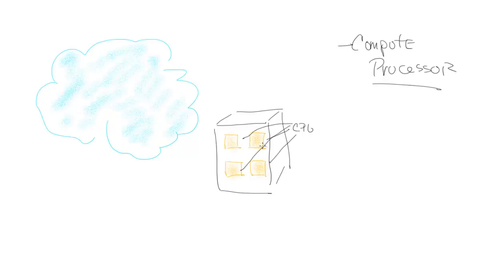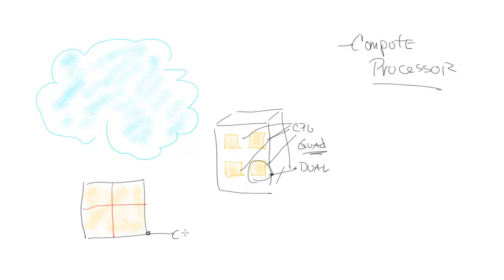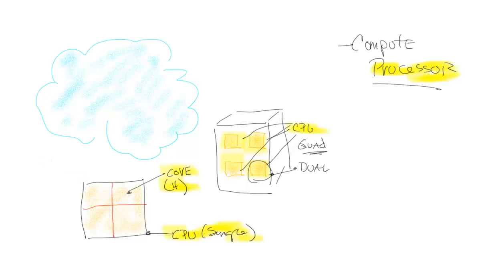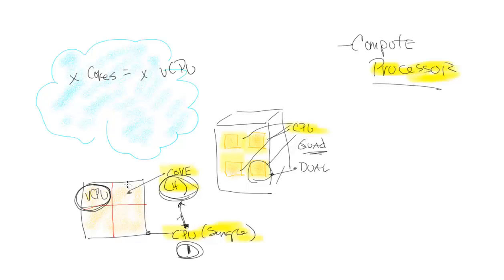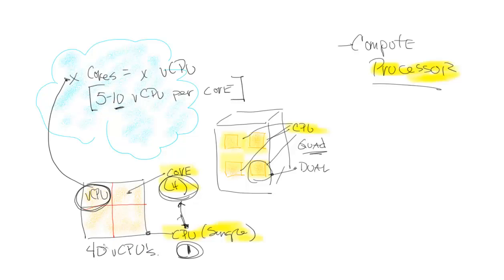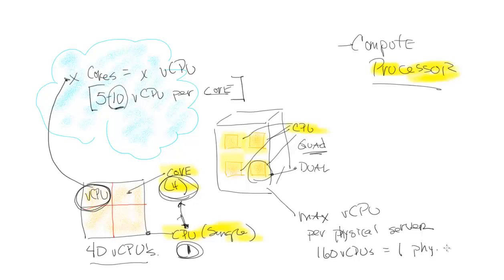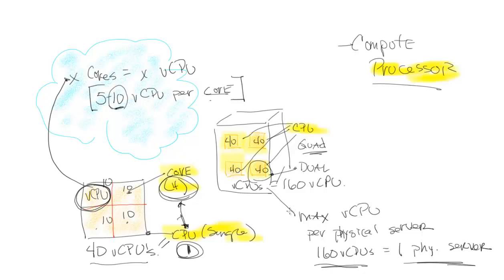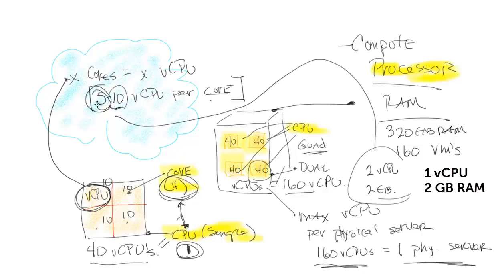Demystifying CPU, vCPU, and Virtual Machines in Data Center and Cloud Architecture [293424.11449]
Demystifying CPU, vCPU, and Virtual Machines in Data Center and Cloud Architecture [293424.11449]. Curious about the intricacies of CPUs, vCPUs, and virtual machines in the realm of data center and cloud architecture? Join us as we unravel the complexities and shed light on the key distinctions between these critical components. Explore how CPUs and vCPUs operate within the context of virtualization, and understand their role in optimizing resource allocation and performance in cloud environments. Whether you're a seasoned IT professional or simply intrigued by the inner workings of modern infrastructure, this video will provide valuable insights into the foundation of data center and cloud architecture. Watch now to enhance your understanding and stay ahead in the ever-evolving world of technology.